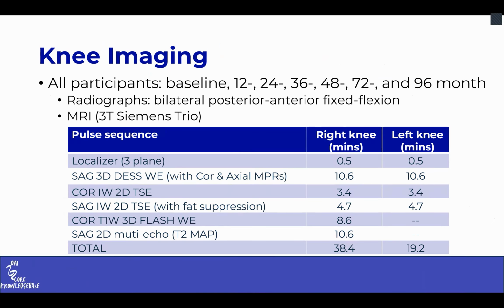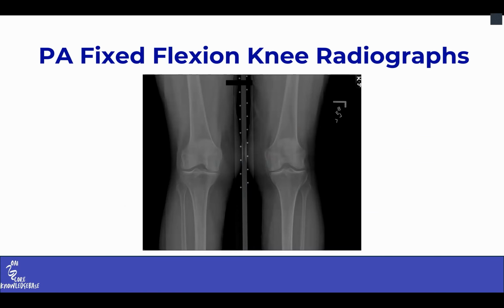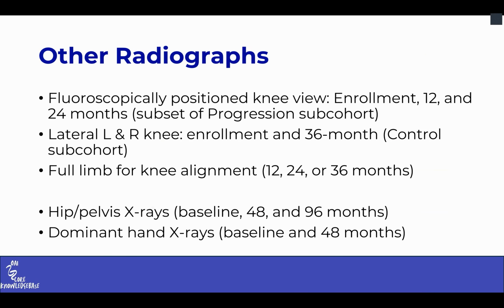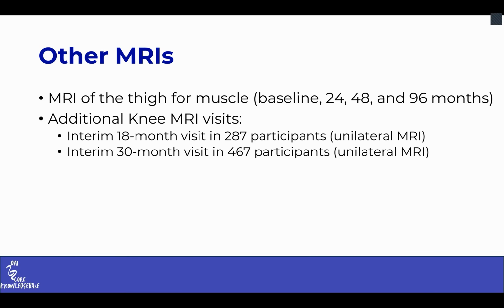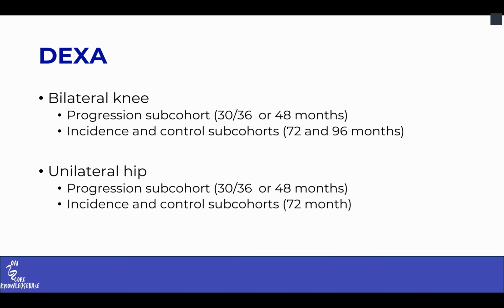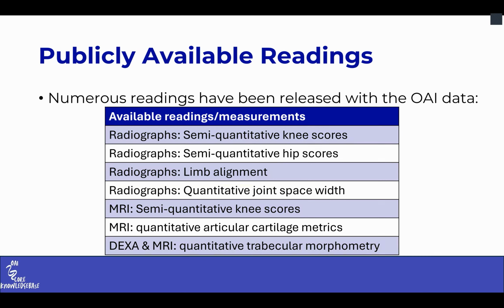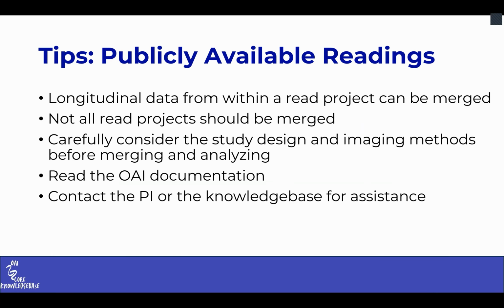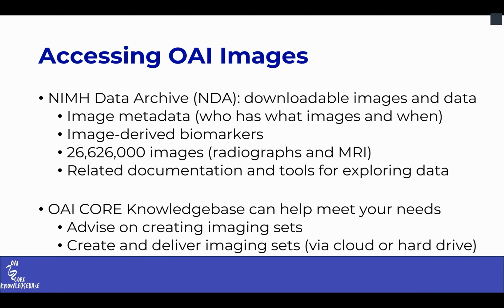Get to Know the OAI Imaging Resources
The OAI CORE Knowledgebase offers information about the resources within the NIMH Data Archive (NDA) OAI website and how to access them.

The Osteoarthritis Initiative (OAI) is a multi-center, 16-year observational study of knee osteoarthritis. This initiative was a public-private partnership between the NIH and private industry that sought to develop a public-domain research resource to facilitate the scientific evaluation of biomarkers for osteoarthritis as potential surrogate endpoints for disease onset and progression.

Our mission is to promote and facilitate the use of the OAI